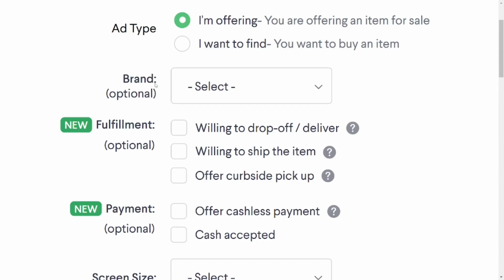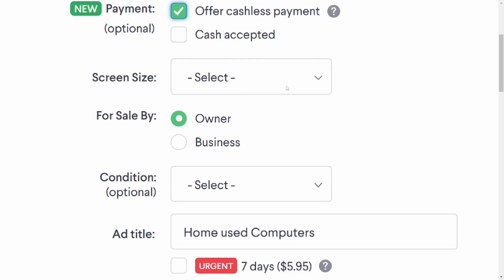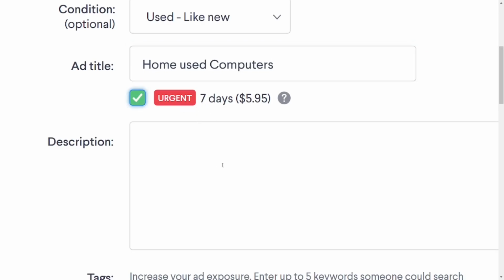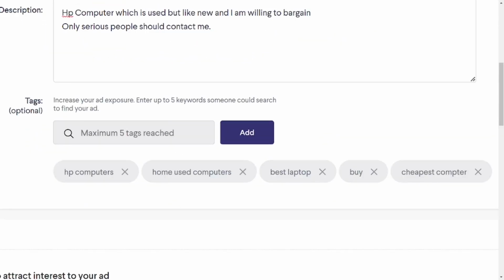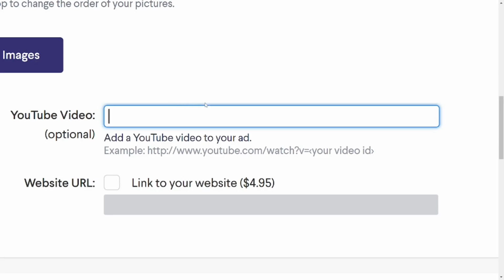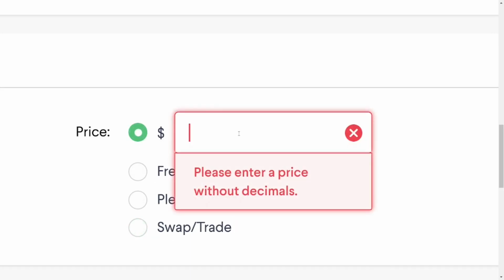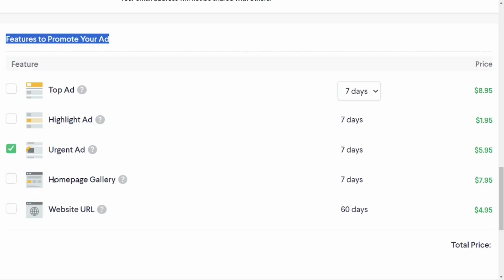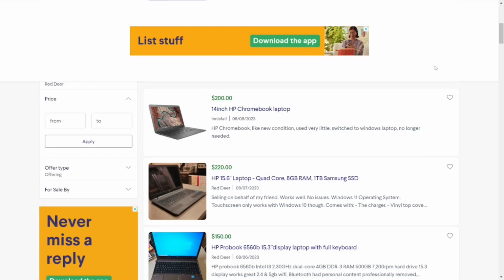How to sell on kijiji Canada (Step by Step guide)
How to sell items on kijiji Canada with simple steps.

You plan of signing up on kijiji and sell your used items or product and wondering how to start and what you really need on your journey? Then this video gets you covered.

In this video you will learn how to create account on kijiji and post ads with the intention of selling your product and service on the kijiji platform.

This is a step by step tutorial for beginners that anyone could understand.